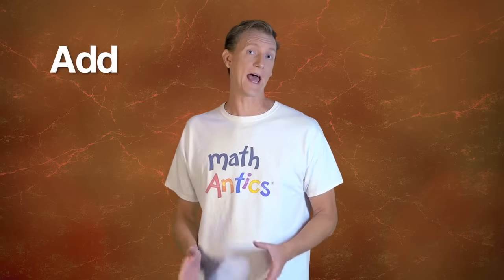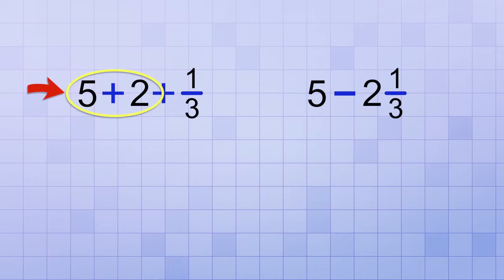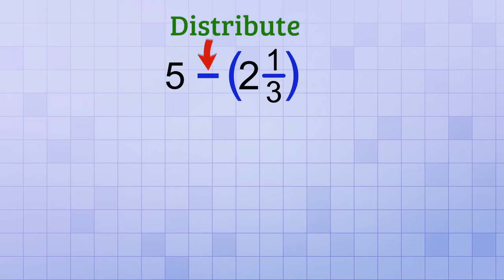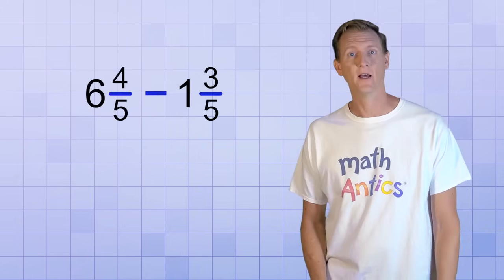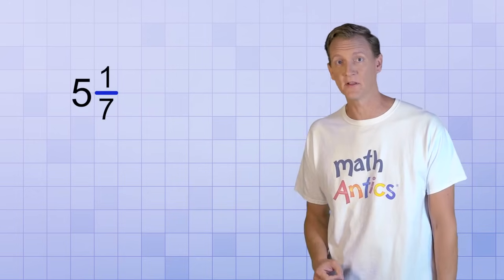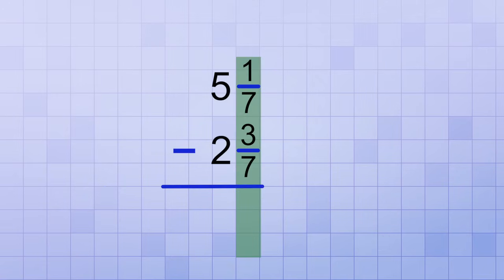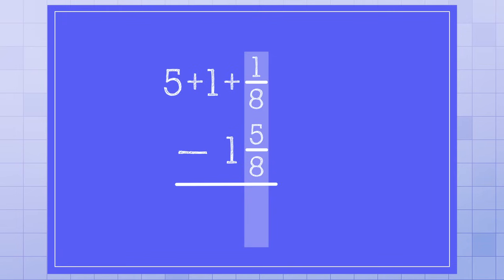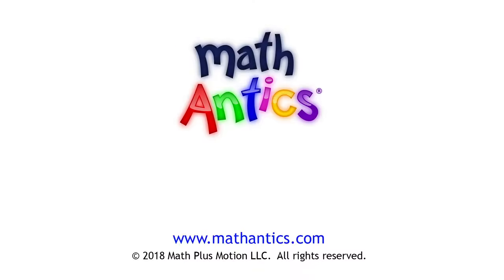Math Antics - Subtracting Mixed Numbers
for Free math videos and additional subscription based content!